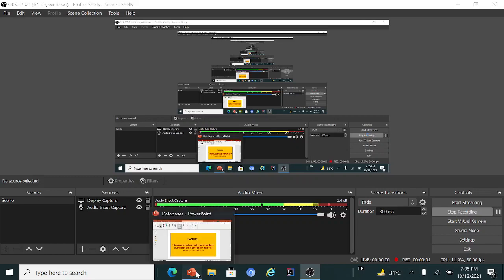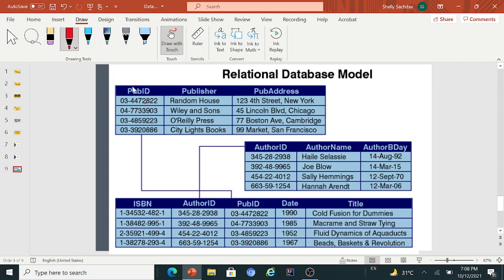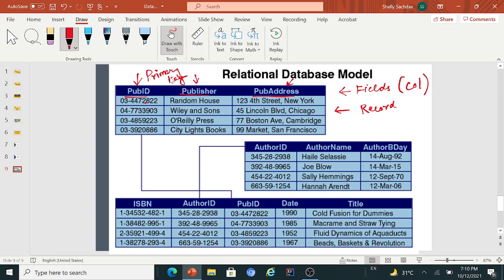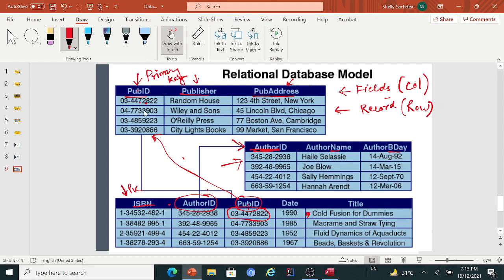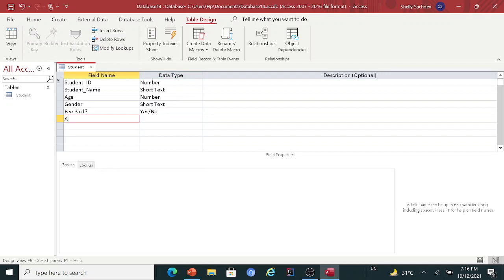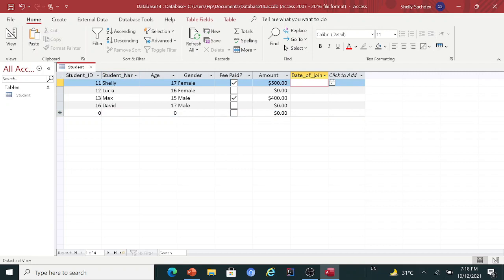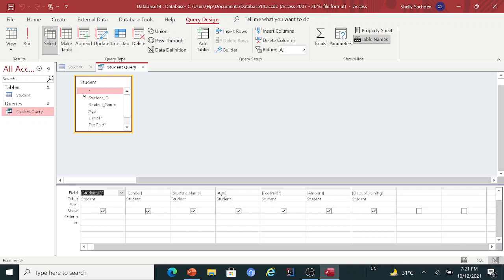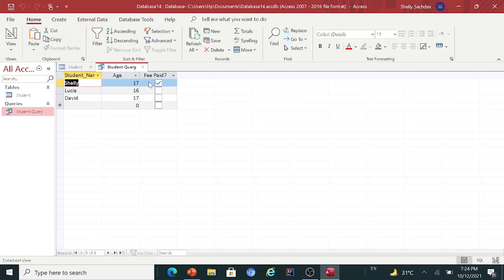IGCSE Databases using MS Access